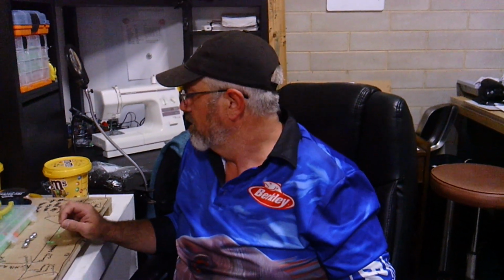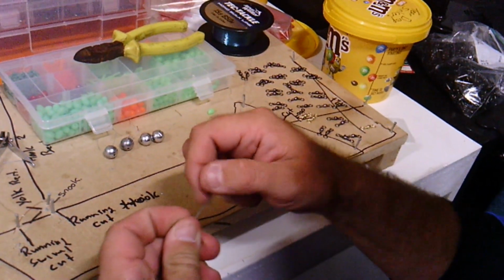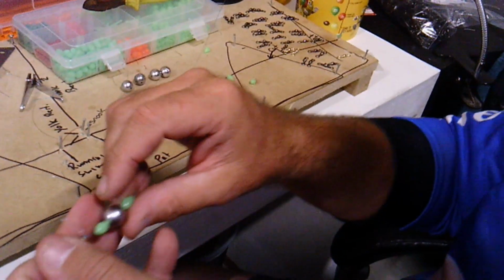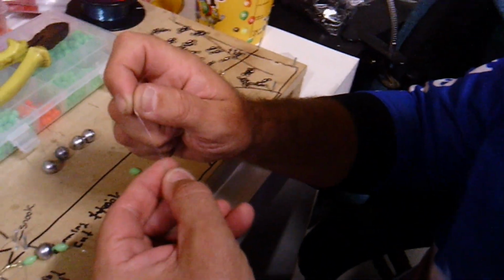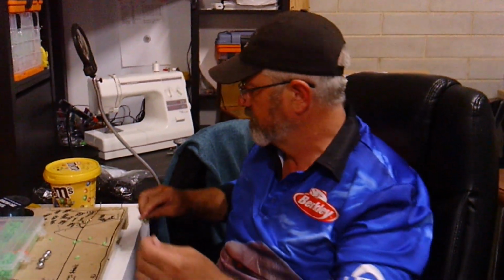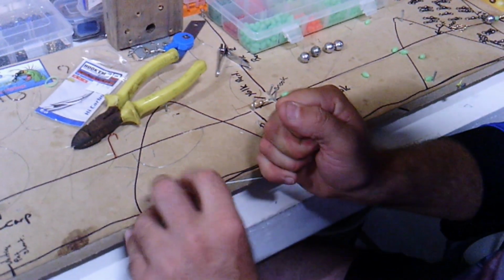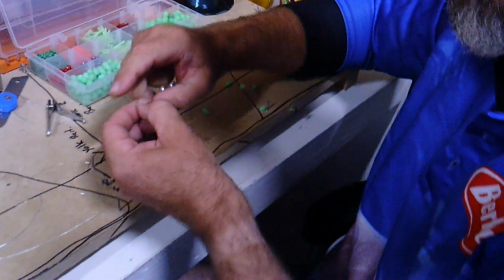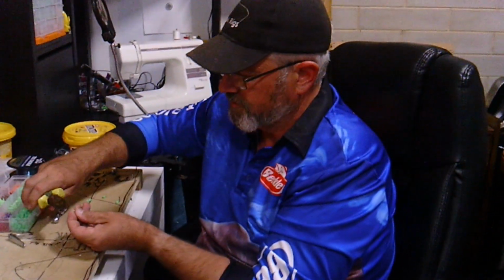The Running Sinker, A quick run through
Fishing tackle, fishing, fishing South Australia, South Australia,  Vlog, Bait, Bait n tackle, Get out N get amongst it